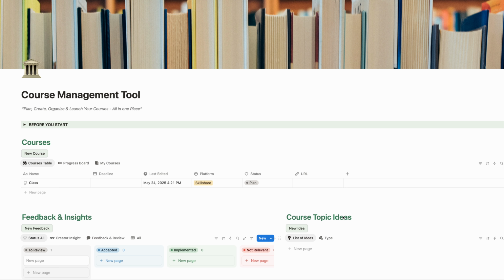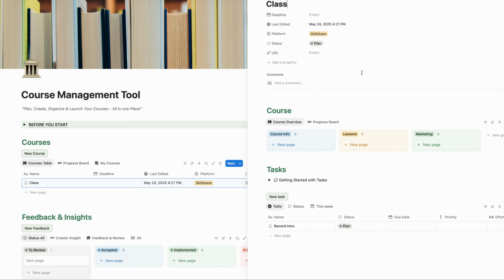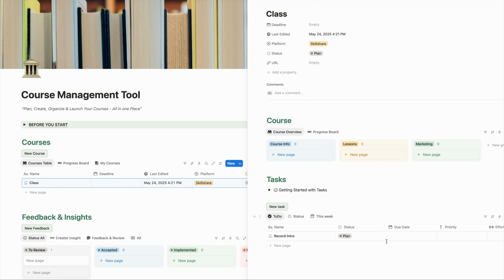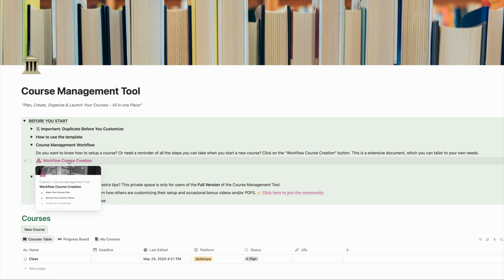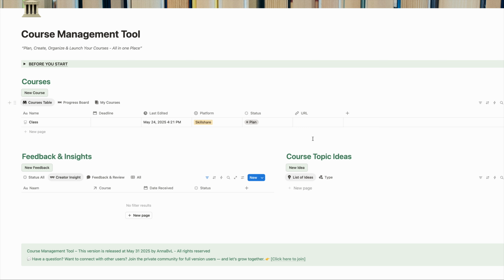Lite vs Full version of the notion Course Management Tool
Are you an online course creator looking for a way to manage your ideas, lessons, tasks, and launches in one place?

Meet the Course Management Tool

- Works with the free version of Notion
- Includes smart templates for lessons, tasks, feedback & more
- Customizable to fit your workflow
- Comes with step-by-step video tutorials

Perfect for Skillshare teachers and other online educators.

💌 Questions or feedback? I’d love to hear from you in the comments or on Instagram [@annabvl_official]